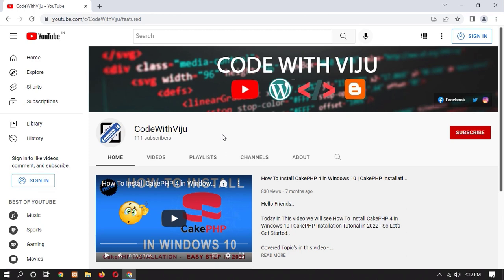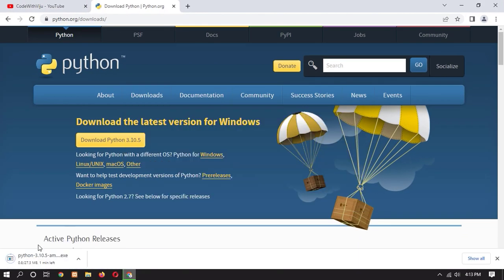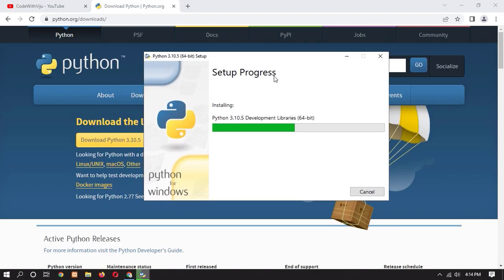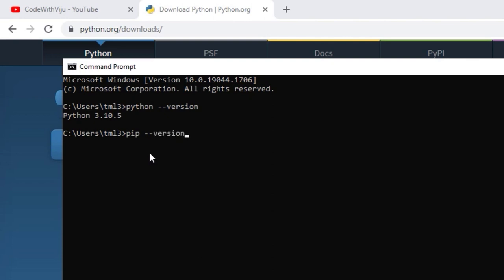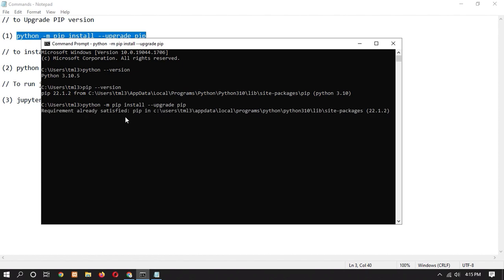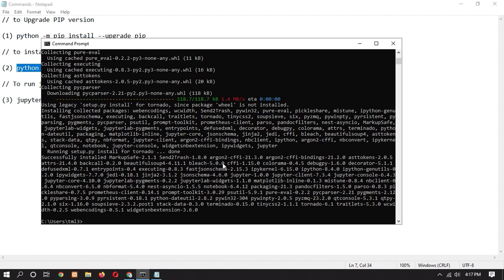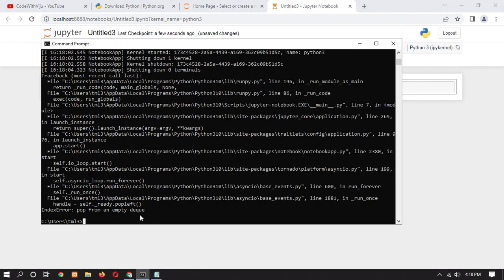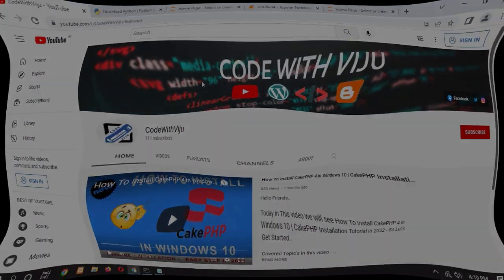How to Install Jupyter Notebook on Windows 10 in 2023 | Step by Step in Details [ Updated ]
today in this video i have covered How to Install Jupyter Notebook on Windows 10 in 2023 | Step by Step in Details |  Jupyter NoteBook Installation [New Updated] -2023 - Please Like Share And Comment

Commands That Used in this video:

(1) to Upgrade PIP version : "python -m pip install --upgrade pip"
(2) Install Jupyter : "python -m pip install jupyter"
(3) Run Juypter : "jupyter notebook"

Queries Solved:
- How to Install Jupyter Notebook on Windows 10
- Installation [New Updated] -2022
- Jupyter installation
- How to Install Jupyter Notebook on Windows 10 | Step by Step in Details